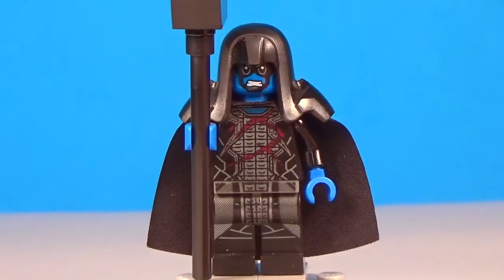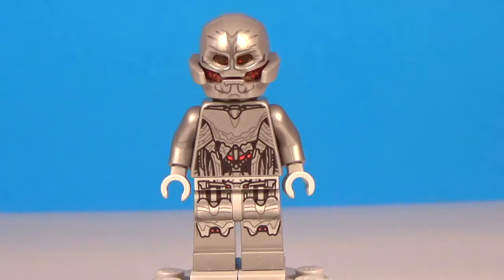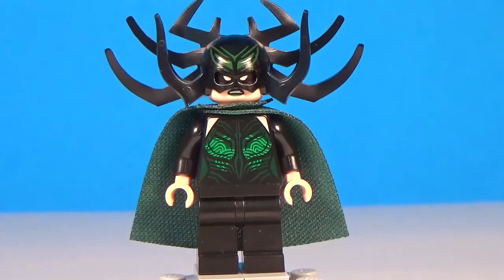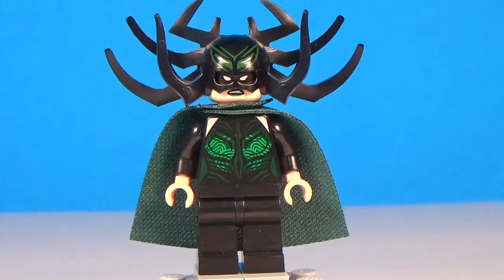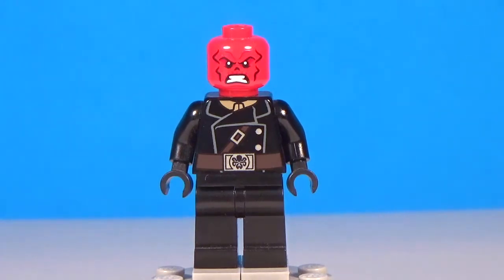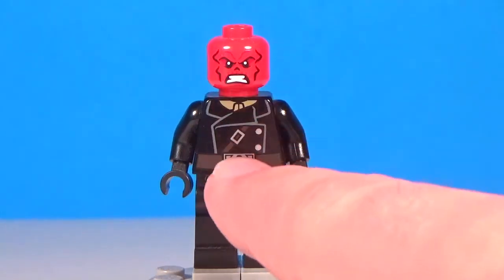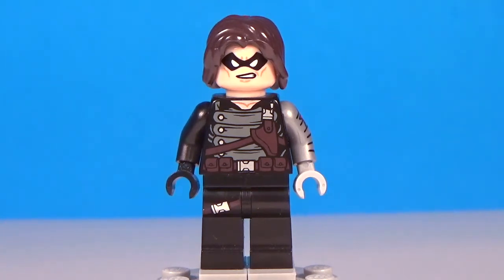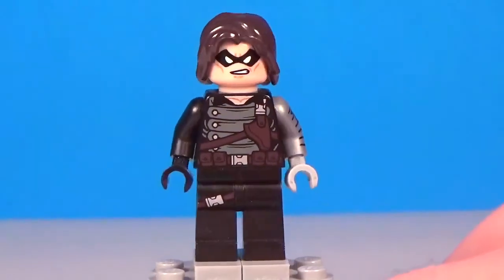Top 10 LEGO Marvel Villains Minifigures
In today's video, I count down the top 10 best LEGO Marvel Villains Minifigures made by The LEGO Group!